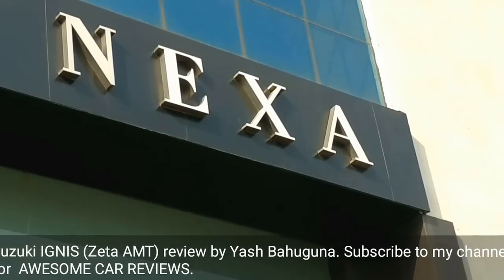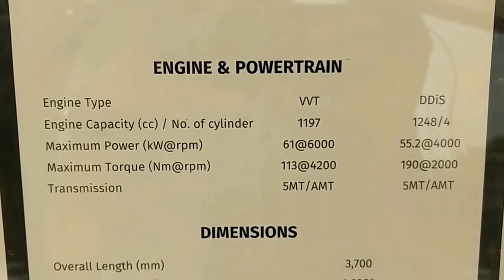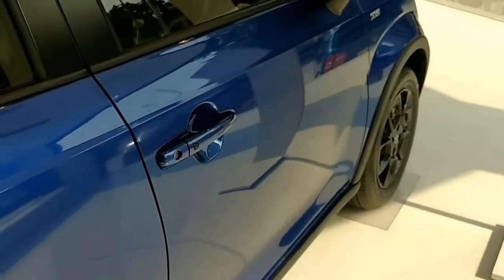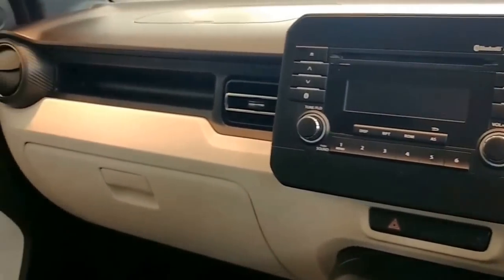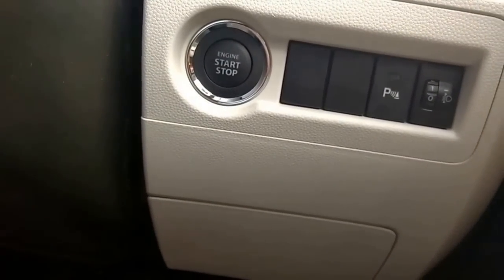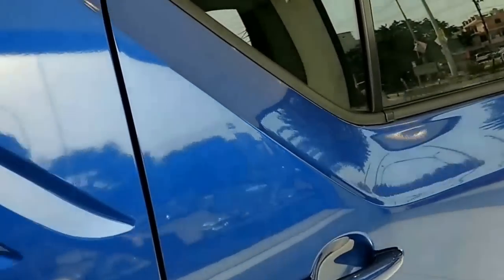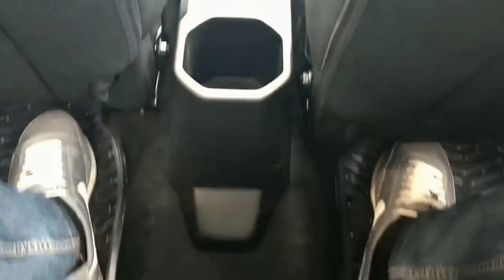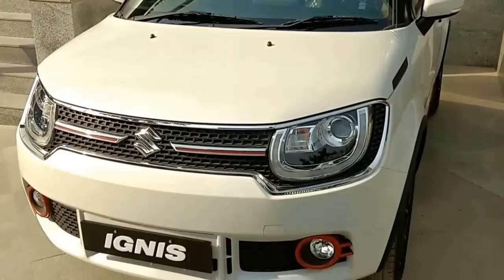Maruti Suzuki IGNIS (Zeta AMT) Detailed Review.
Hello guys, this is my review of the Maruti Suzuki IGNIS Zeta AMT petrol variant.

IGNIS is powered by 1.2L VVT petrol engine which produces 81PS of power and a 1.3L DDiS engine which produces 73PS of power.